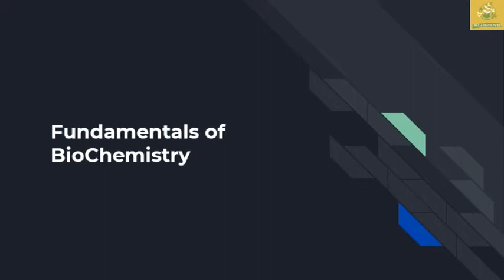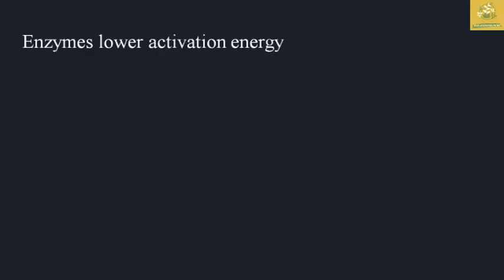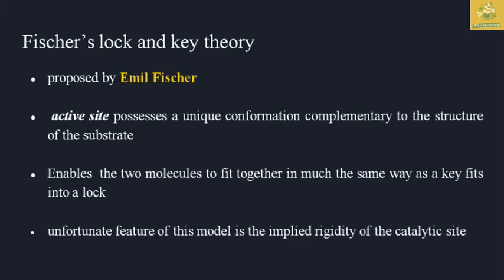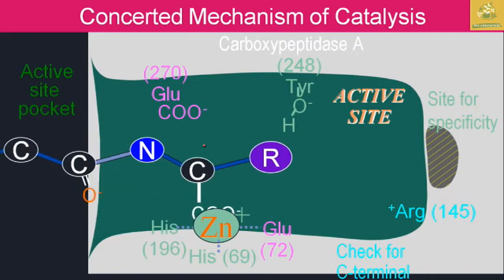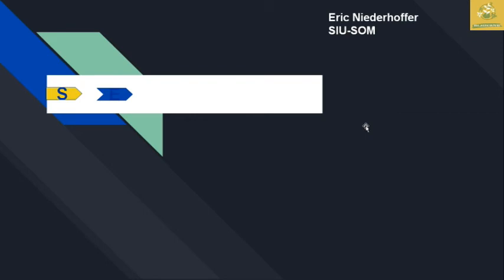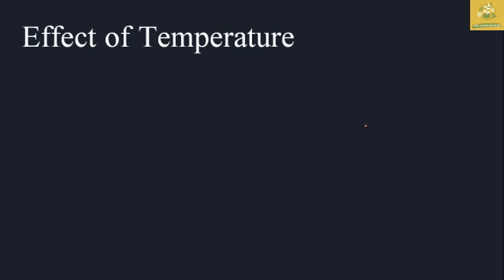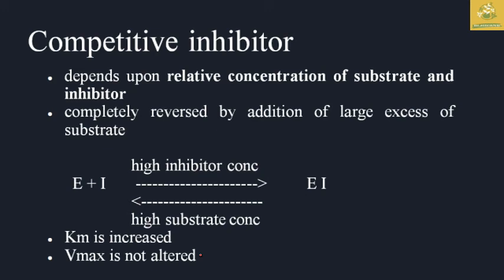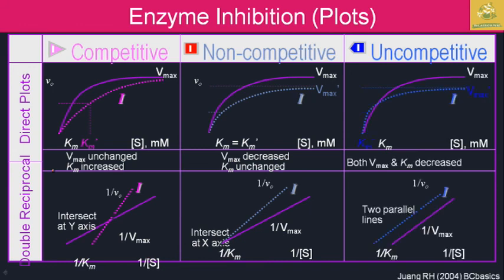Mechanism of enzyme action,Factors affecting enzyme activity & Enzyme inhibition